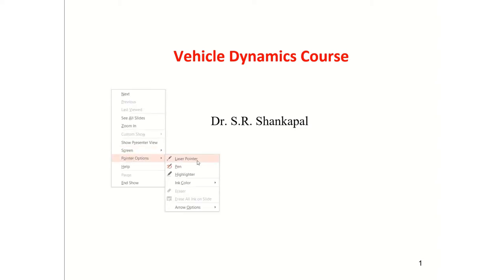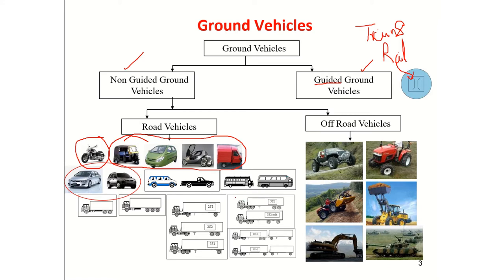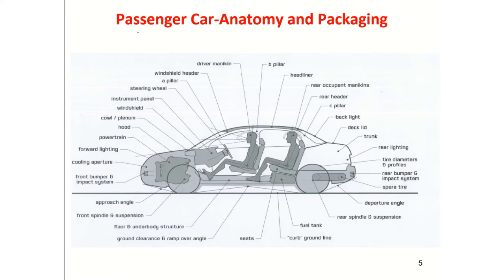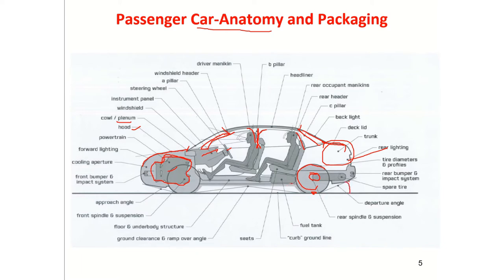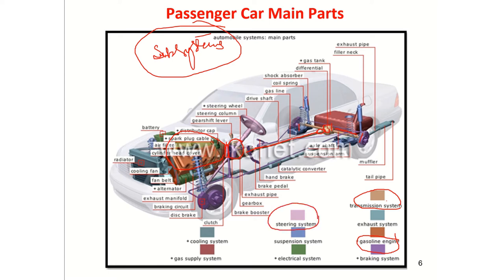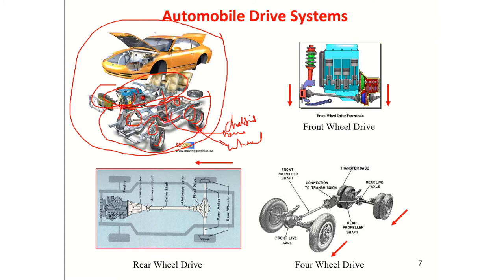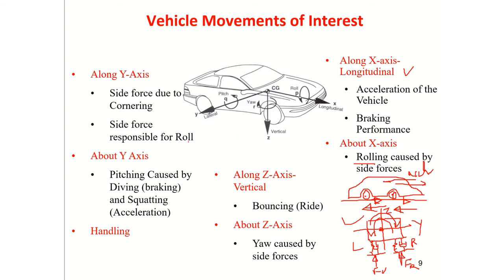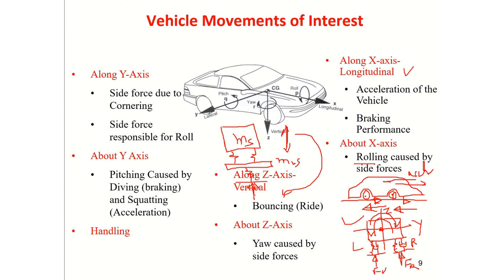VDHS Ch1 Part 1- Vehicle Dynamics - S R Shankapal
Vehicle Dynamics S R Shankapal